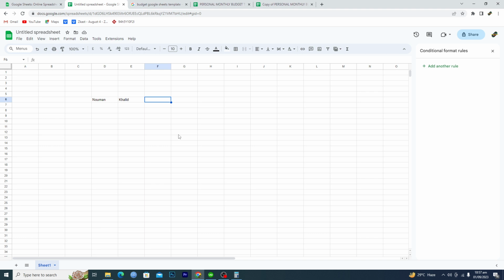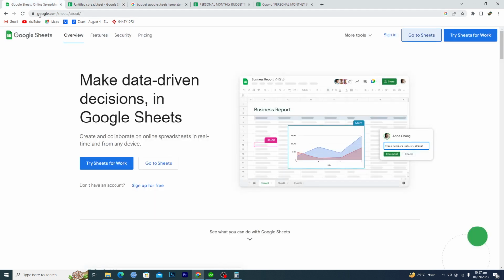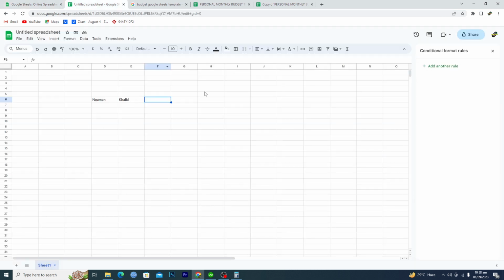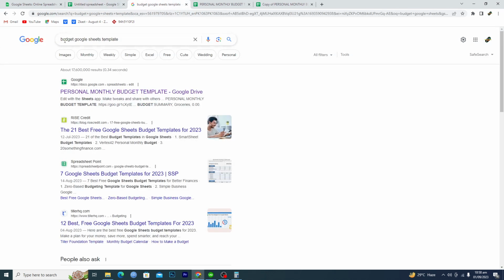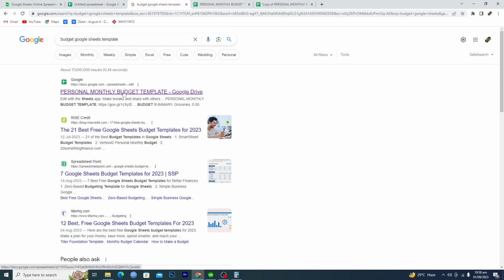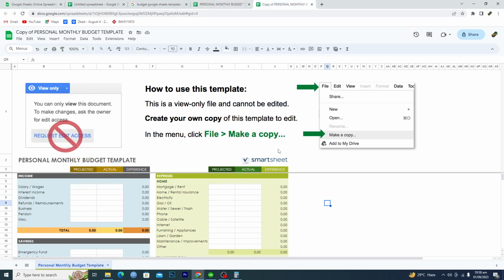How To Make a Budget in Google Sheets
budget googlesheets Learn how to make a budget in Google sheets.